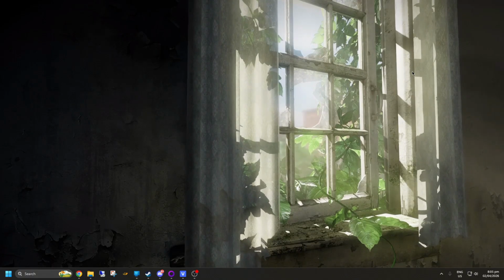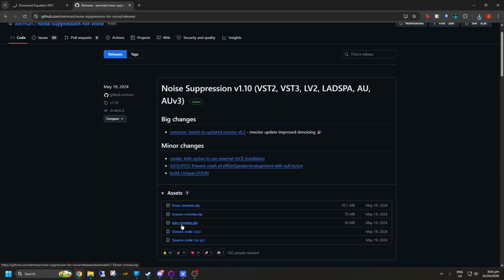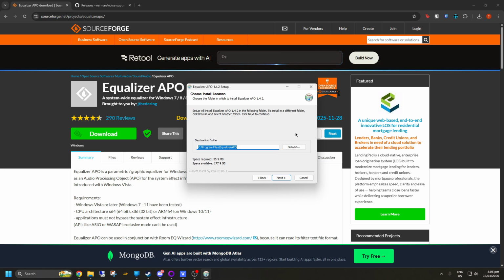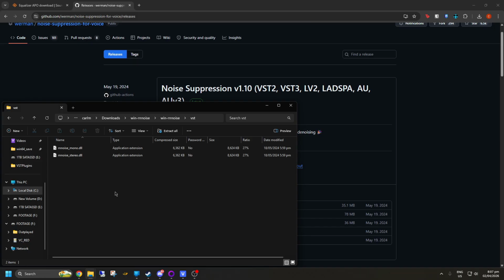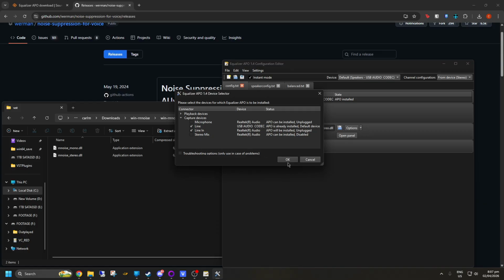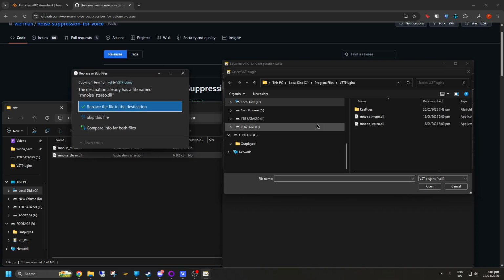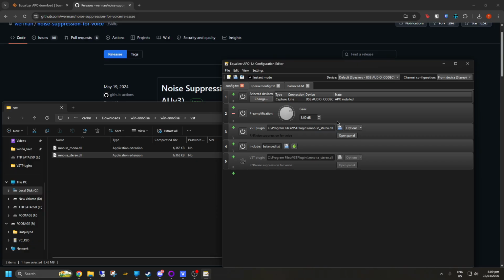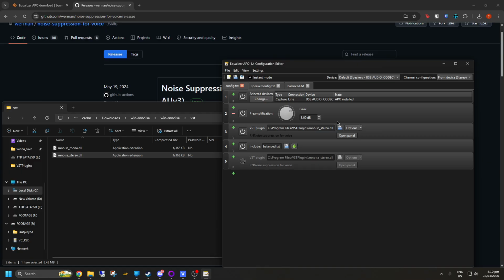How to get free Noise cancellation (ALWAYS ON)